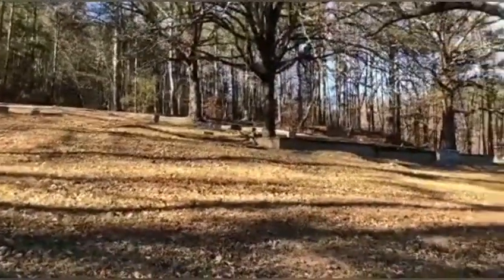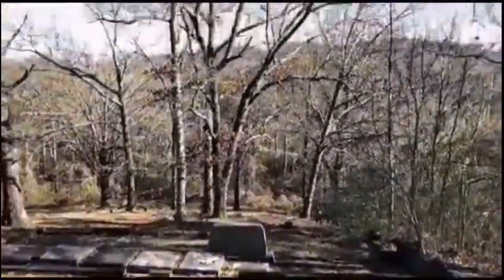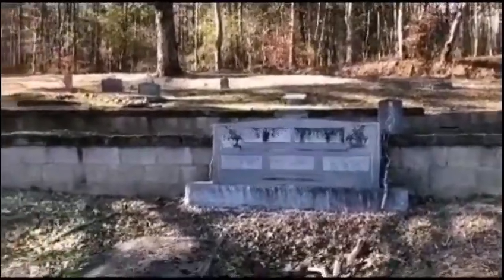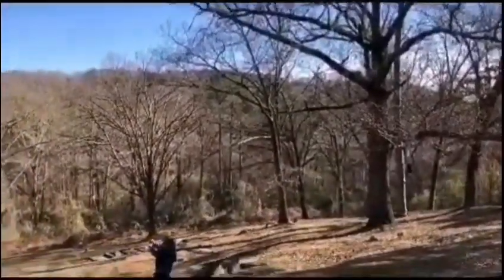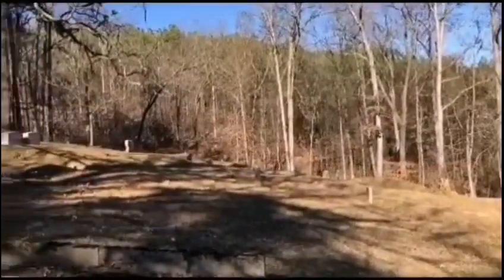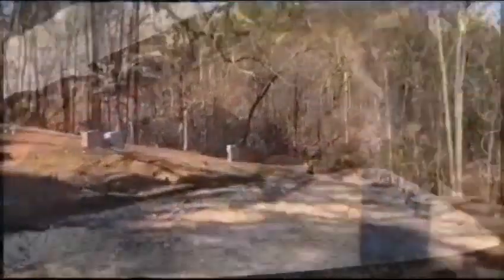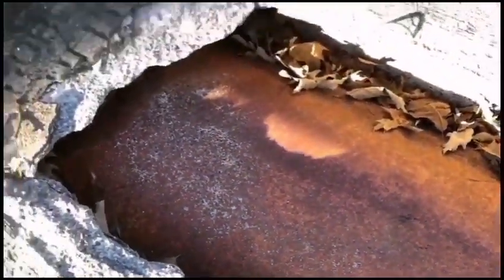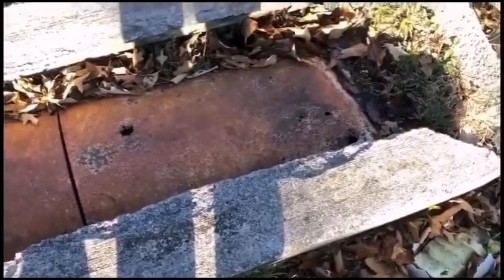Exposed CASKET - Forgotten Grave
Exposed Casket Found In Attalla Cemetery Alabama. Video Courtesy Of John And Wallace who are viewers on my channel.